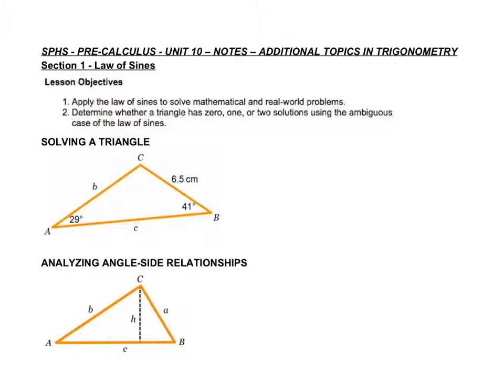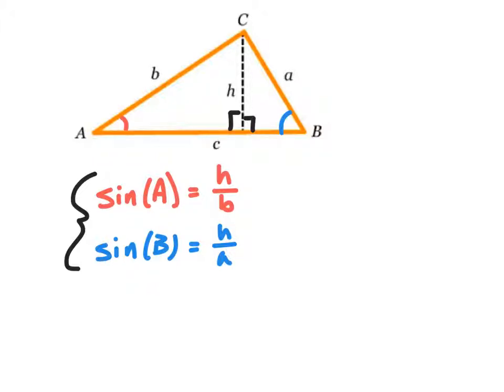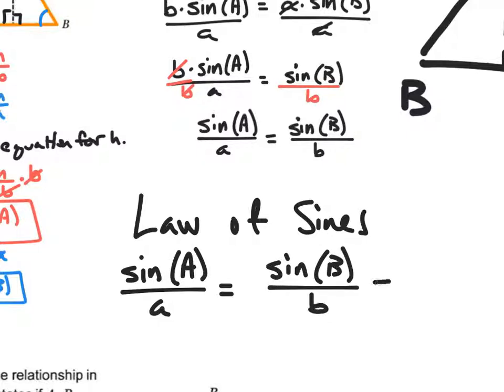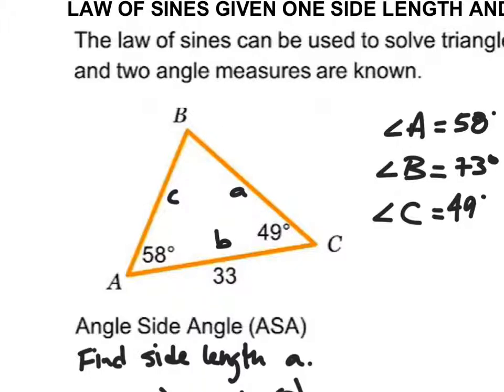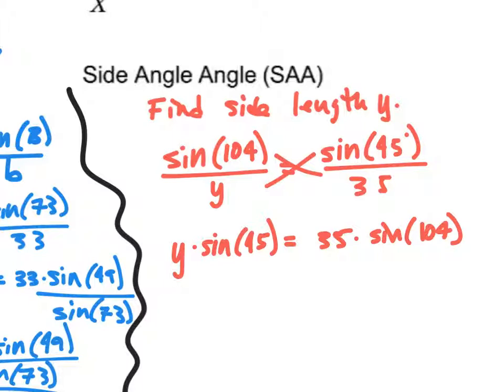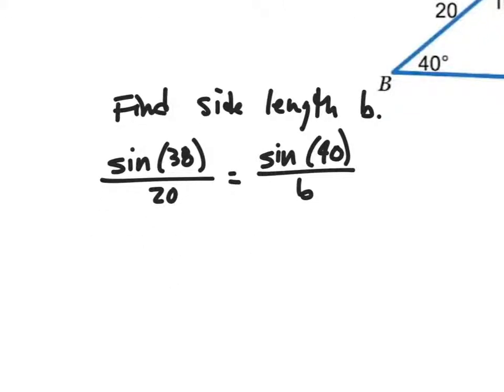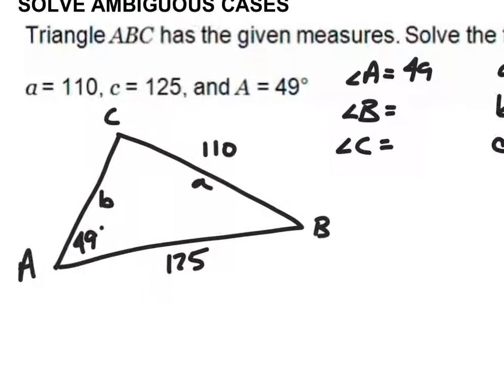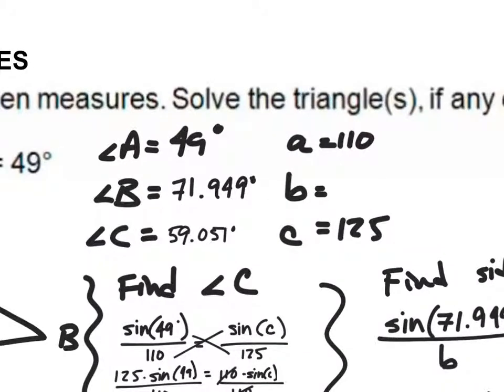PRE-CALC - UNIT 10 - SECTION 1 - NOTES